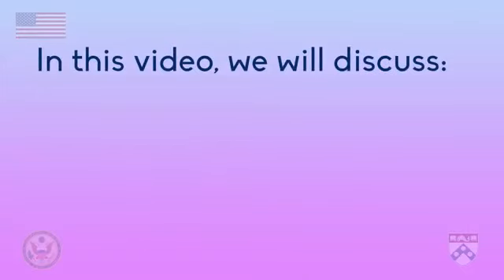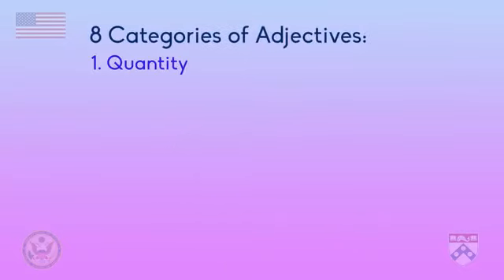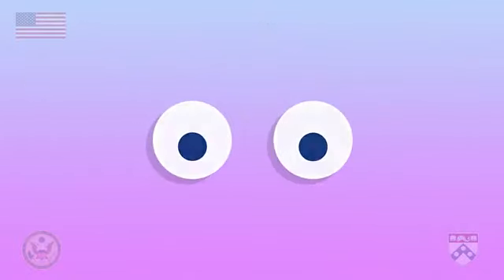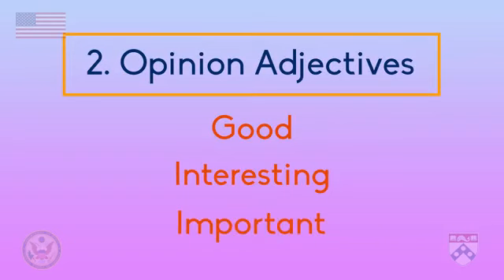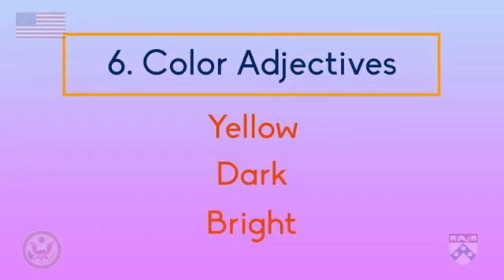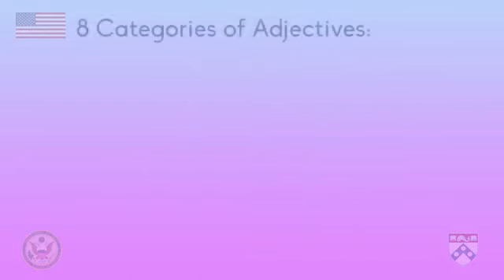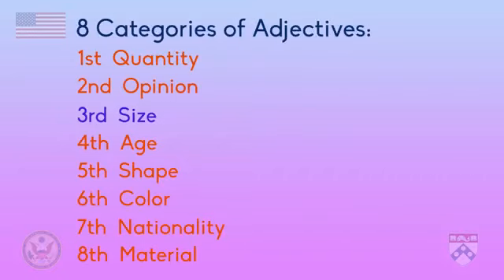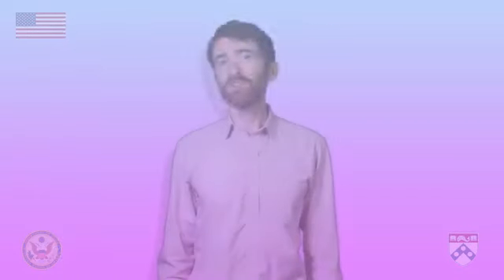Language Focus :Order of Adjectives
Order of adjectives in a sentence when you are using more than one adjective.